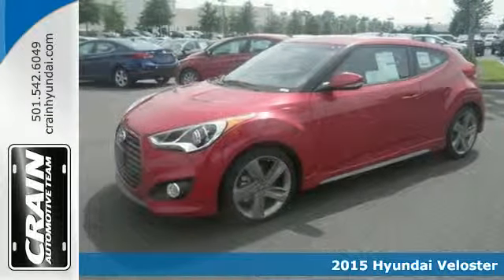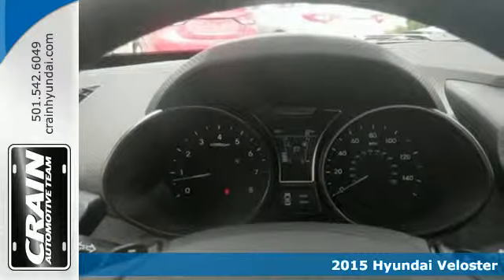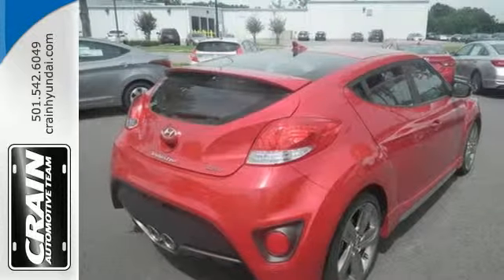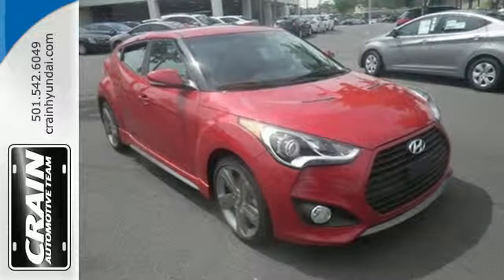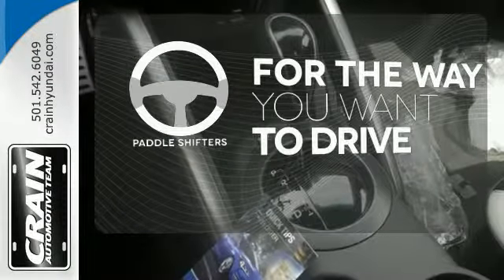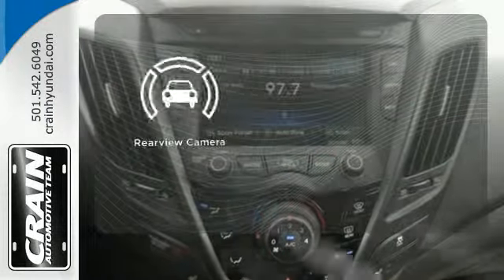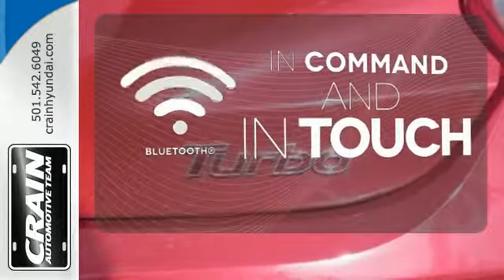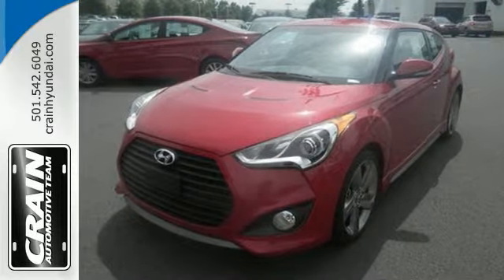2015 Hyundai Veloster Little Rock AR Bryant, AR 5HS3116 - SOLD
Year: 2015
Make: Hyundai
Model: Veloster
Trim: 1.6L TURBO
Engine: 1.6L 16-Valve Twinscroll Turbo I4 GDI DOHC Engine
Transmission: Automatic
Color: Boston Red Metallic
Interior: Black
Stock #: 5HS3116
VIN: KMHTC6AE1FU240172
Thank you for your interest in one of Crain Hyundai of Little Rock's online offerings. Please continue for more information regarding this 2015 Hyundai Veloster Turbo with 0 miles. This Hyundai includes: CARPET FLOOR MATS (PIO) *Note - For third party subscriptions or services, please contact the dealer for more information.* Why spend more money than you have to? This Hyundai Veloster will help you keep the extra money you'd normally spend on gas. You could keep looking, but why? You've found the perfect vehicle right here. The 2015 Hyundai exterior is finished in a breathtaking Boston Red Metallic, while being complemented by such a gorgeous Black interior. This color combination is stunning and absolutely beautiful! Every new and pre-owned vehicle is backed by the Crain Commitment, including our 100% low price guarantee, a 100 hour love it or leave it exchange policy, and a 100 year 100,000 mile warranty. The Crain Team's Got 'Em!

Address:
11701 Colonel Glenn Rd